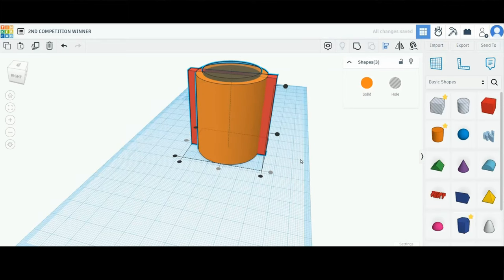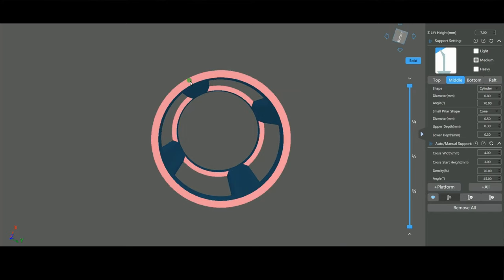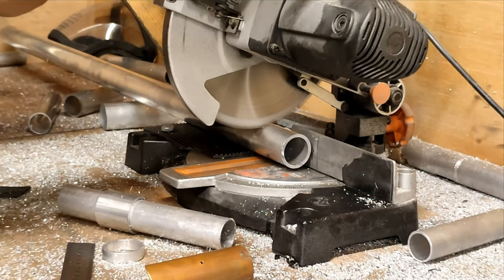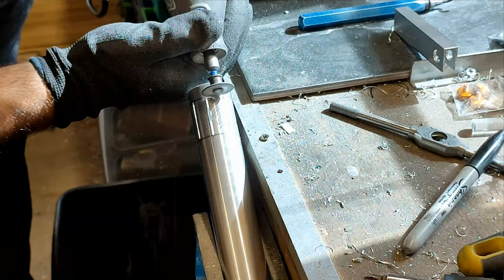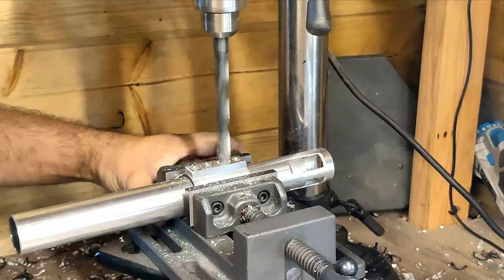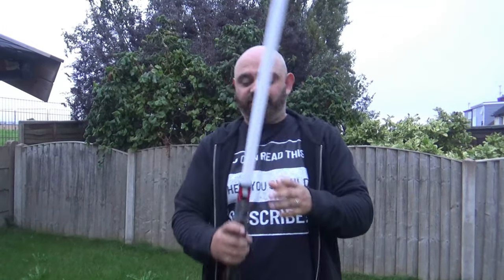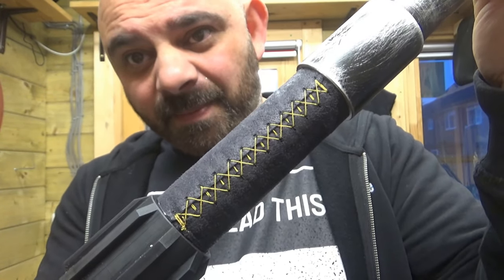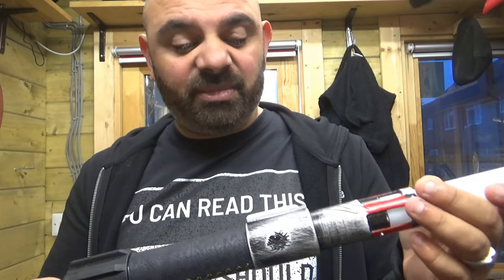Checkout how I MADE this full Lightsaber from a winning design and all from scratch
If you liked my video your help supporting my small business would be amazing.